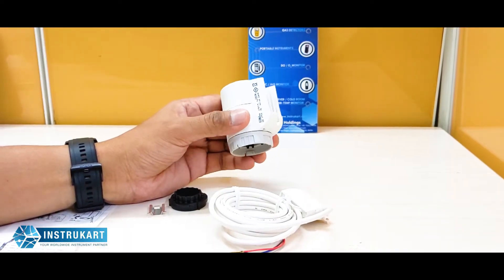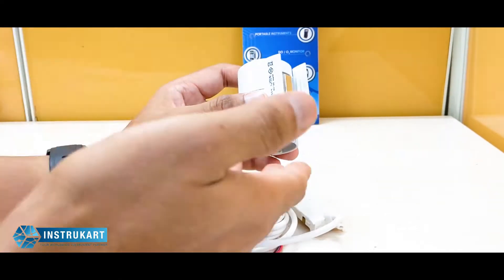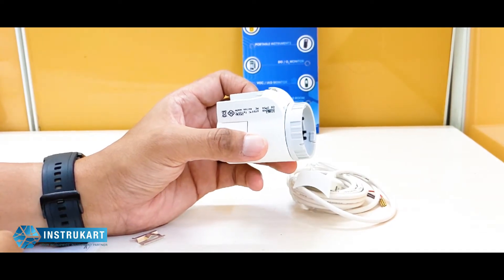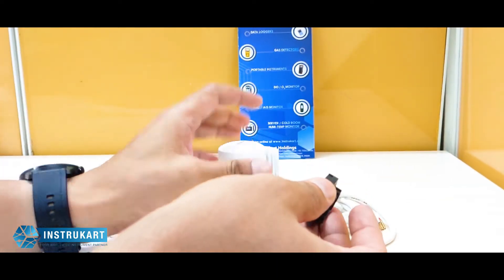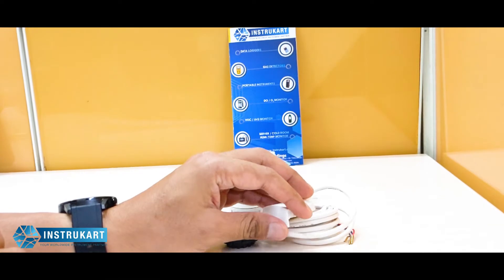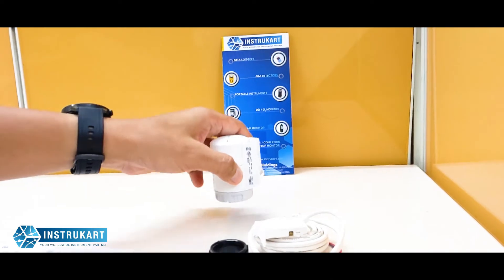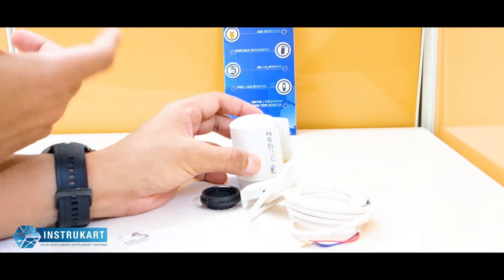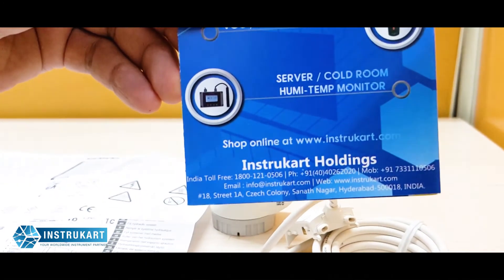Siemens STA63 Electrothermal Actuator | Thermal Modulating Actuator | Best Electrothermal Actuator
Siemens STA63 Electrothermal Actuator covers the widest range of equipment combinations and applications. The cable is a standard length is included with actuators using connecting cables. Actuators without connecting cables can be used in combination with the appropriate cables, see Accessories / Connecting cables

Siemens Electrothermal Modulating Actuator stem retracts and the radiator valve is opened by the spring. The position of the stem is proportional to the DC 0…10 V positioning signal. The actuator stem extends when de-energized and the radiator valve is closed. The actuator deploys to the 50% stroke position if the positioning signal is lost when applying operating voltage. DC 0…10 V actuators support various operation modes, see also under Dipswitch settings.

From Many Queries, we have drawn a conclusion. This Siemens STA63 Electrothermal Actuator is the Best Electrothermal Actuator in most Industries.

Features of  Siemens STA63 Electrothermal Actuator :

-Connecting cable up to 15 m, halogen-free up to 10 m
-Connecting cable with LED operation indicator
-Connecting cable with DC 0…10 V module or auxiliary switch.